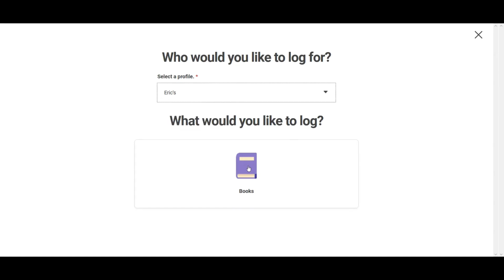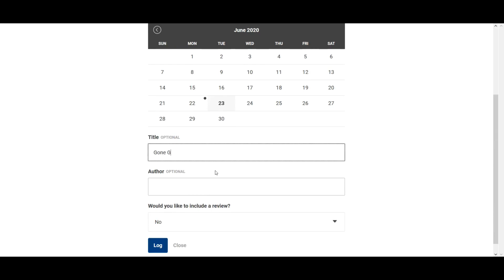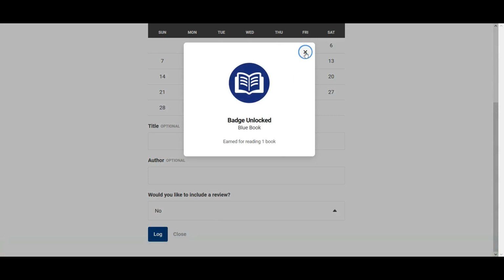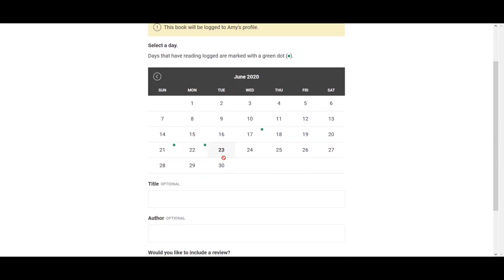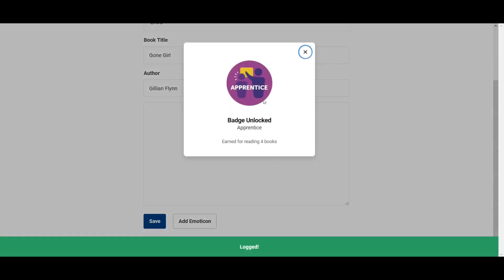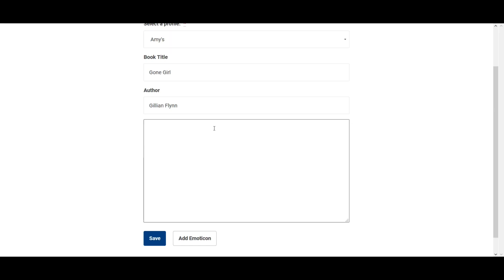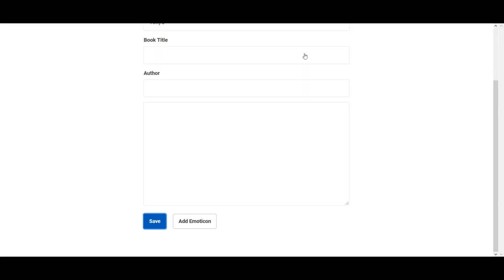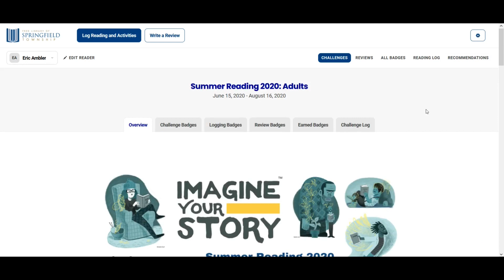Beanstack: How to Log Adult Reading and Reviews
See how to log books and write reviews in the Adult summer reading challenge.